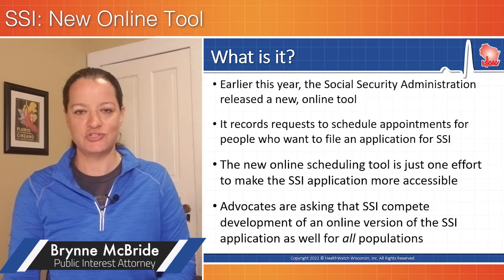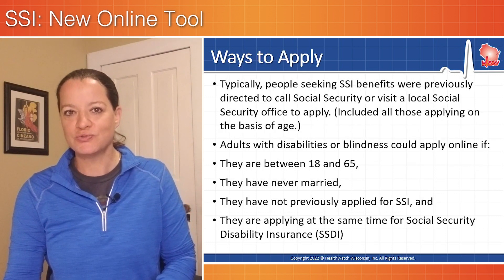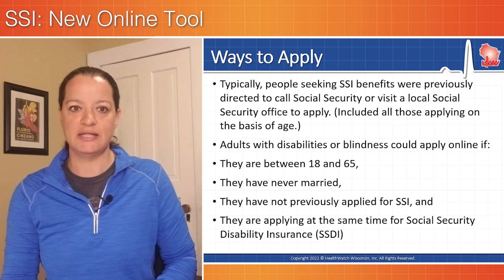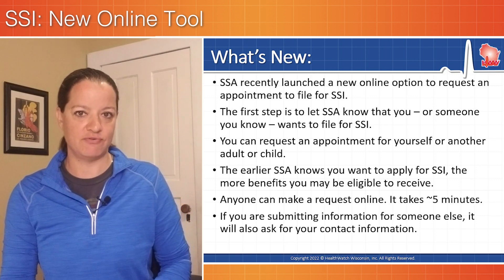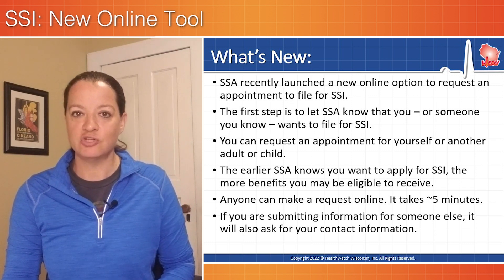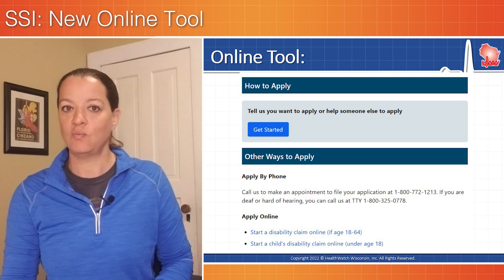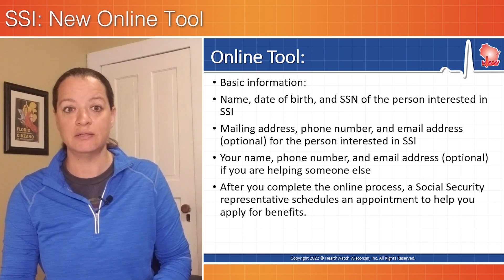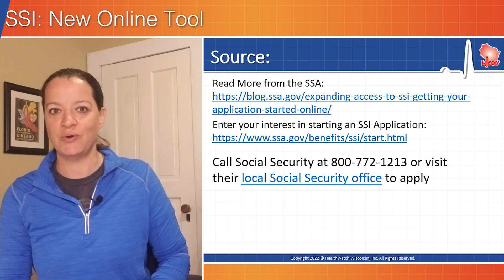SSI New, Online Scheduling Tool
Earlier this year, the Social Security Administration released a new, online tool that records requests to schedule appointments for people who want to file an application for SSI. The new online scheduling tool is just one effort to make the SSI application more accessible. We explain.
0:00 New Tool
0:26 Ways to Apply
0:50 What's New
1:29 Online Tool
1:58 Sources

About HealthWatch Wisconsin:
HealthWatch Wisconsin is a nonprofit subsidiary of ABC for Health, Inc. working to promote improved access to health care coverage and services. HealthWatch Wisconsin actively shares materials, education, and trainings with health care professionals and consumers.

On our YouTube channel, you will find content about health insurance and coverage programs like Medicaid, social security programs, and private health insurance. We stay on top of current events, policy, and rule changes. We also cover topics that intersect with health coverage for vulnerable populations, such as food, energy, and housing assistance programs. You will also find content on programs specific to Wisconsin such as: BadgerCare Plus eligibility, enrollment, and program rules and disability program rules and features for adults as well as children with special health care needs (CYSHCN). Finally, we share some tips and advocacy strategies.